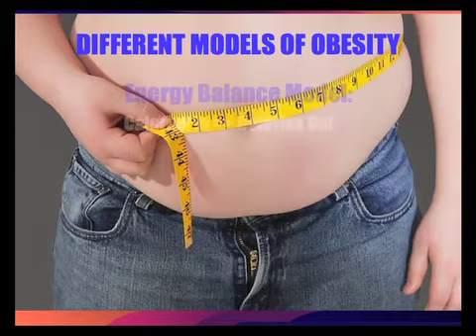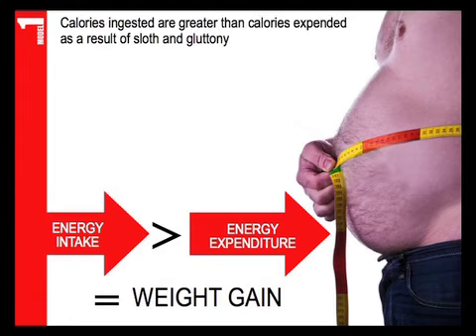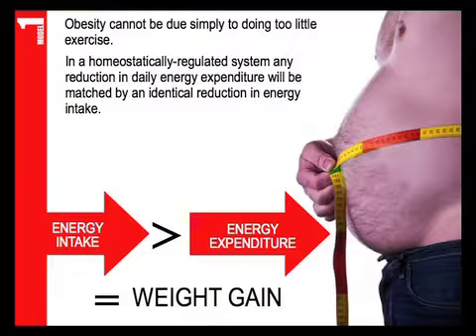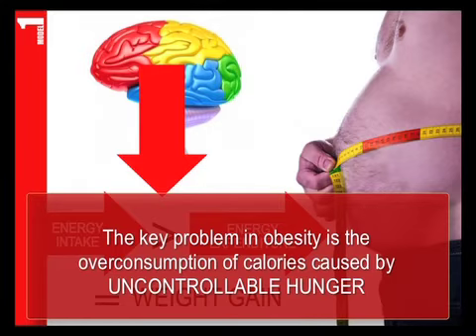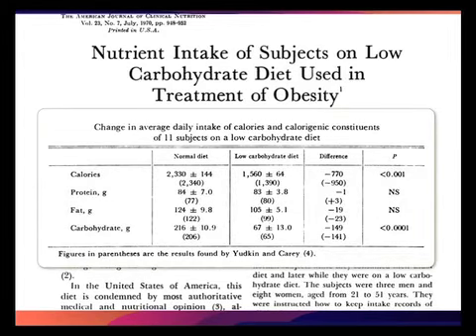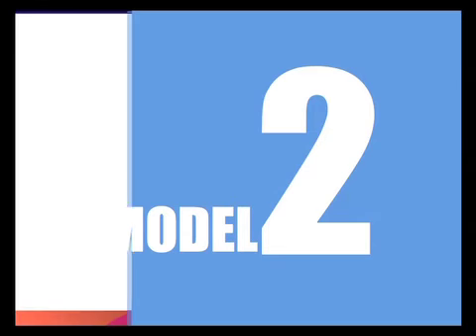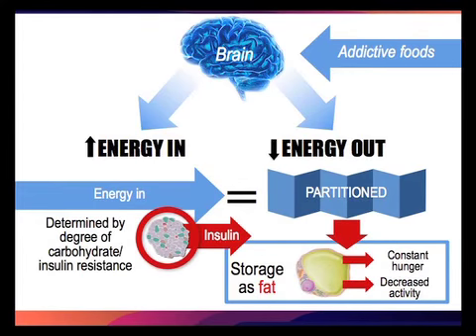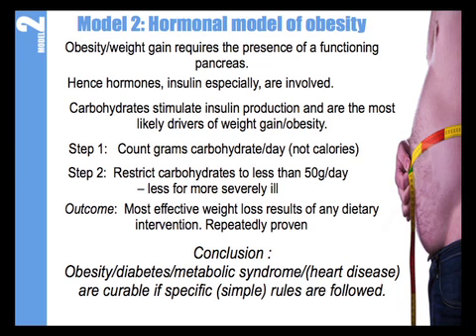Part 5 - Addiction hijacks the apostat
Part 5 of a presentation by Professor Tim Noakes "What if our current dietary advice is all wrong?"